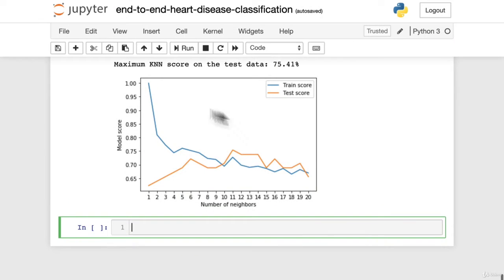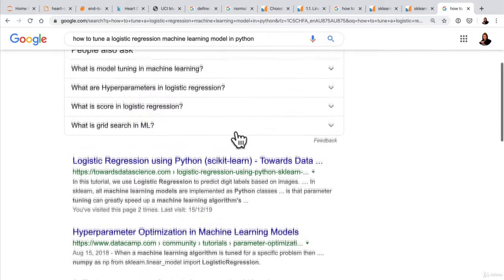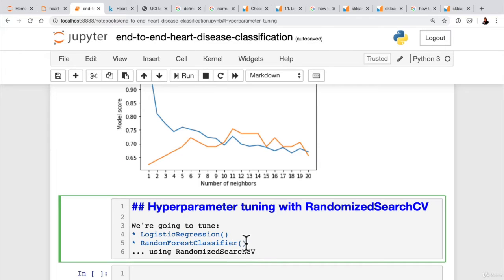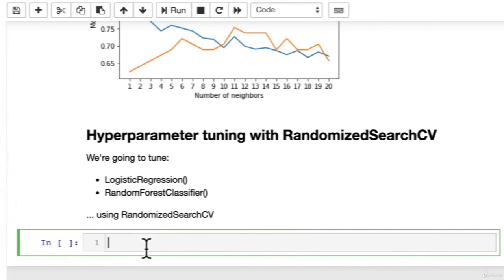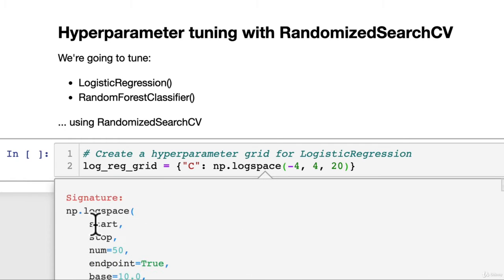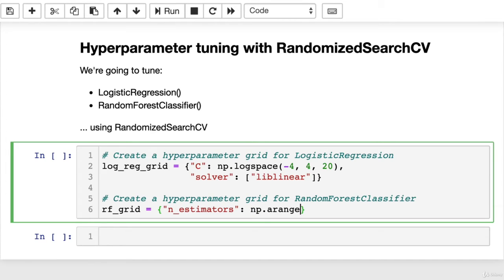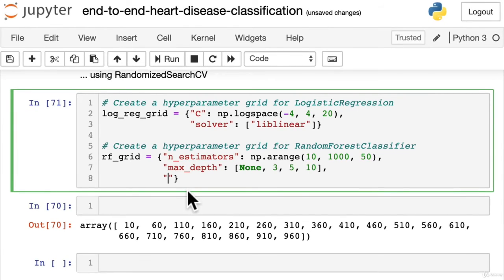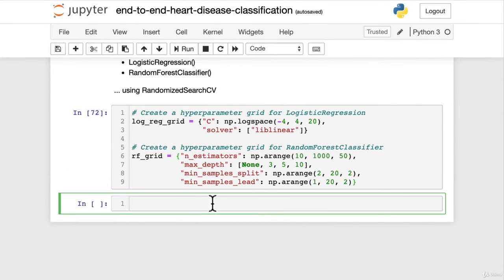14 Tuning Hyperparameters